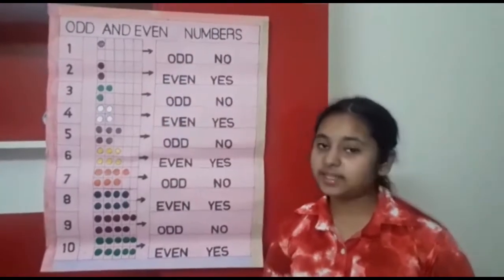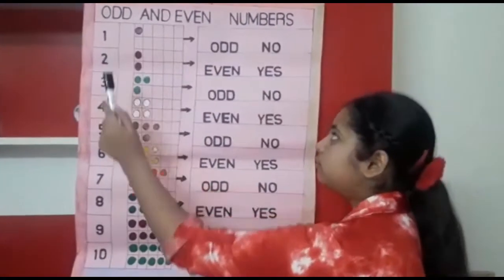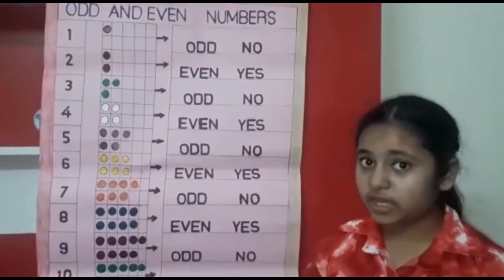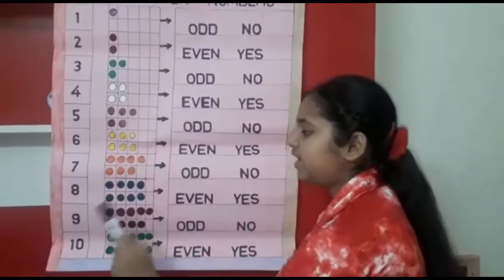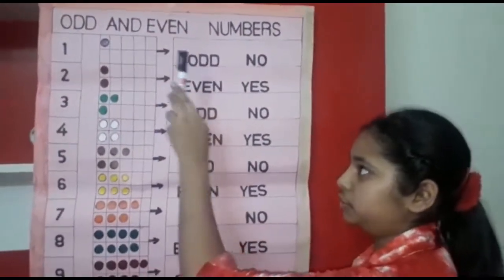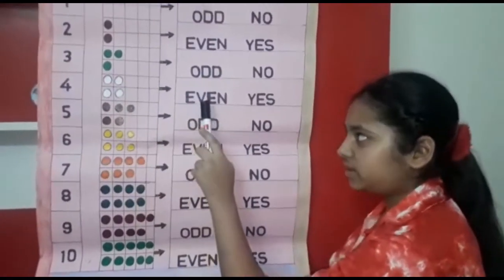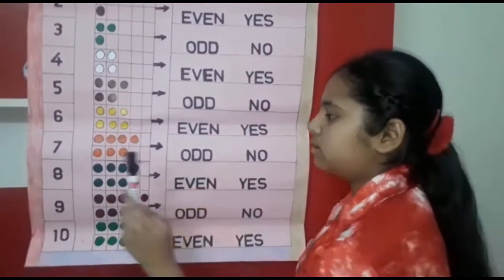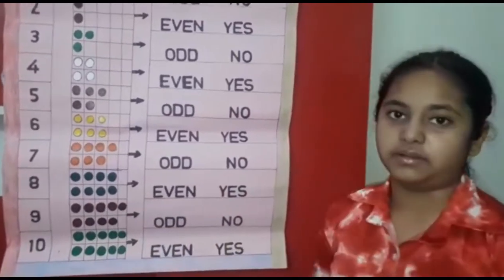Understanding Odd and Even Number -Activity